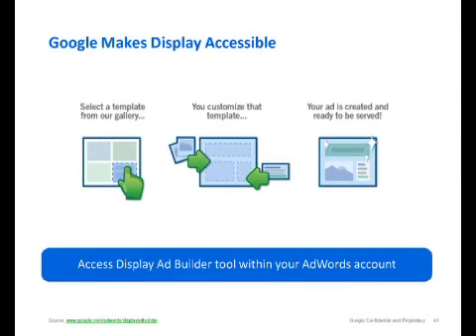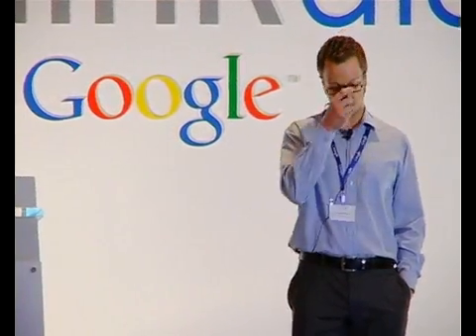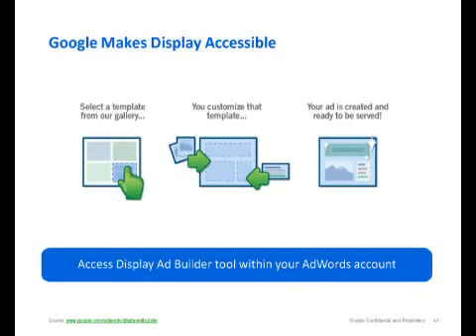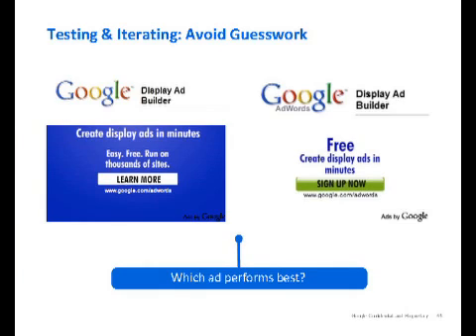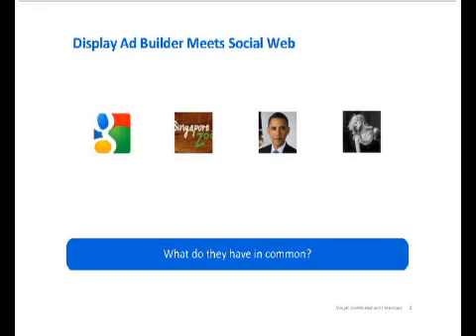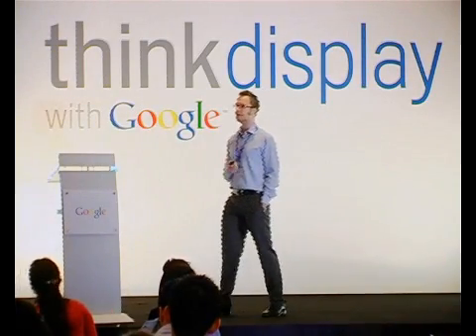Think Display with Google: Creating Your Own Ads: Display Ad Builder & Twitter Ads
by Armin Raschke, Agency Relationship Manager, Google Southeast Asia